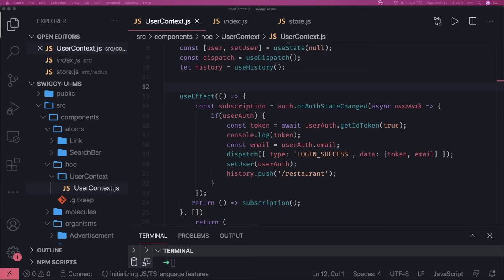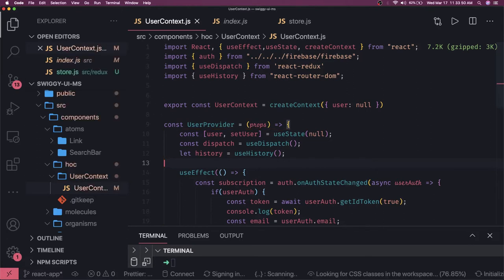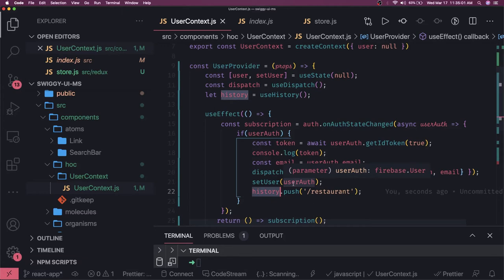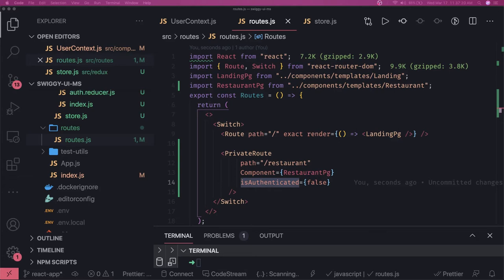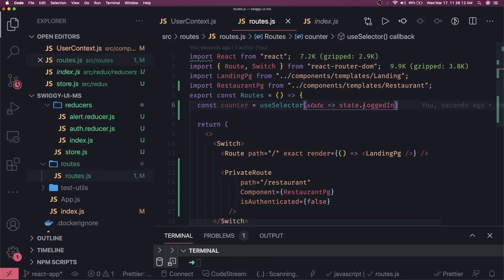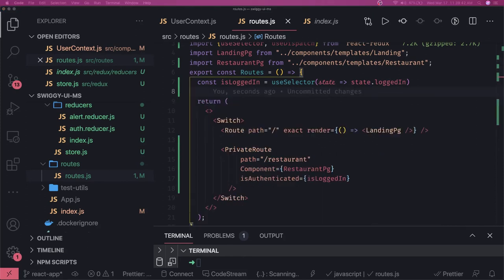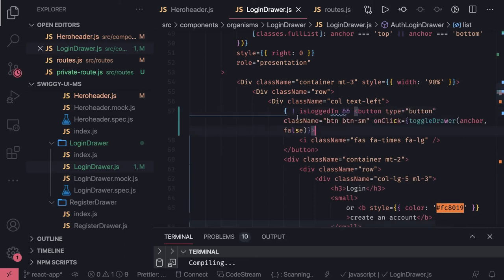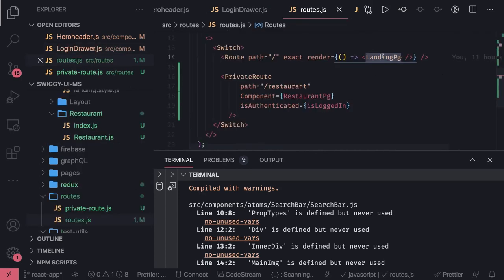Using Private Route in Routing React #38